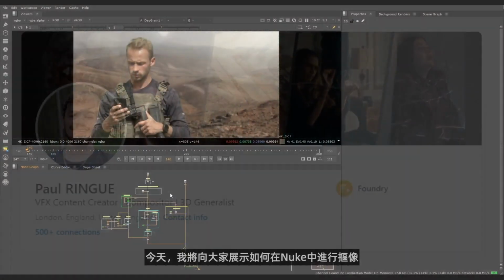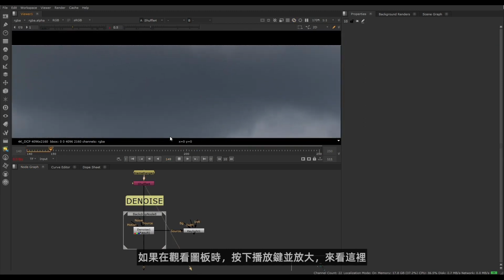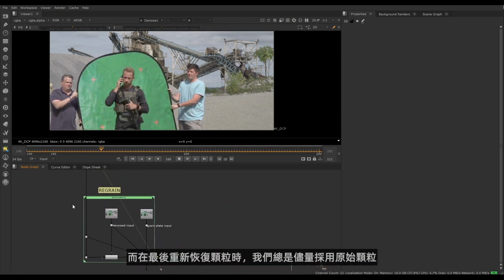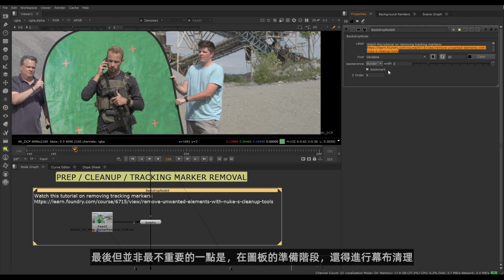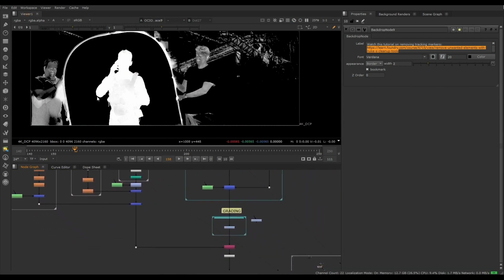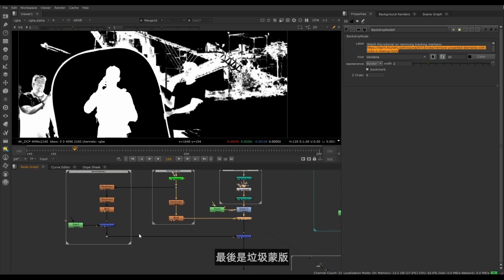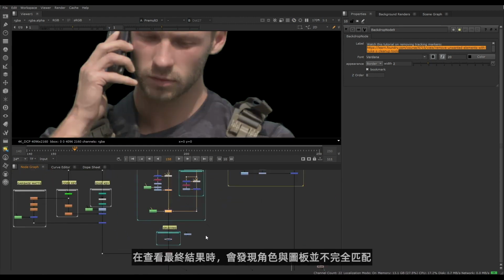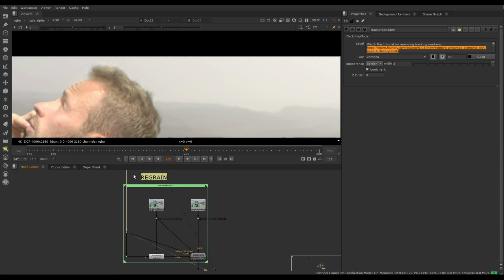精通Nuke摳像：01-Nuke摳像入門簡介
摳像用於從綠幕或藍幕鏡頭中提取演員等主題，從而無縫集成到背景中，以實現逼真到身臨其境的視覺敘事。
這對於任何合成師來說都是一項基本技能，幾乎所有涉及真人演員的作品都會用到摳像。

快來與視覺特效合成師Paul Ringue一起學習這門由兩部分組成的綜合課程，並向專業人士學習基本技術吧。

• 第1部分介紹了摳像的基礎知識，以及更高級的摳像範本，該範本允許將演員無縫集成到新環境中。

• 第2部分中，將指導您掌握複雜的摳像，並完成每個步驟，以便從頭到尾完成您自己的鏡頭。